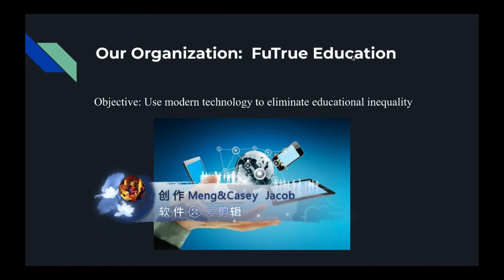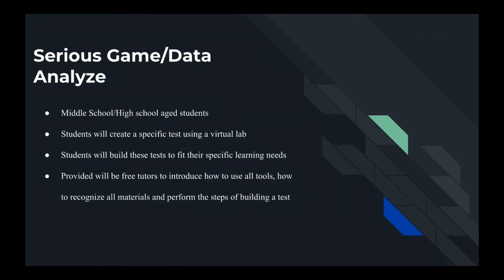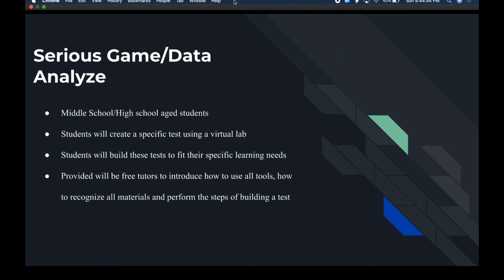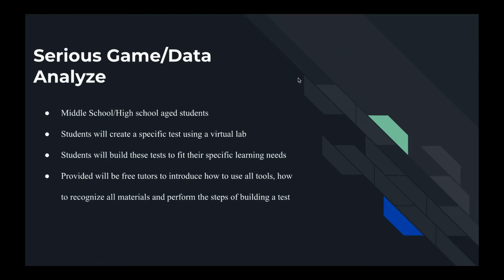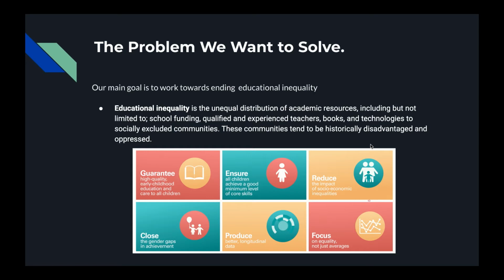Final Presentation MI401 Group 10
Group 10's presentation of MI401

FuTrue Education is a fictional organization.